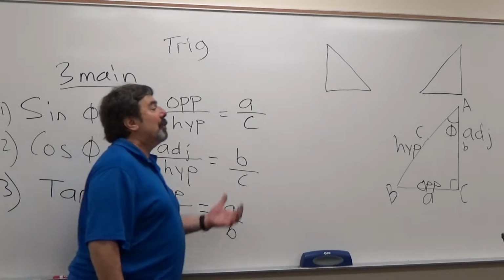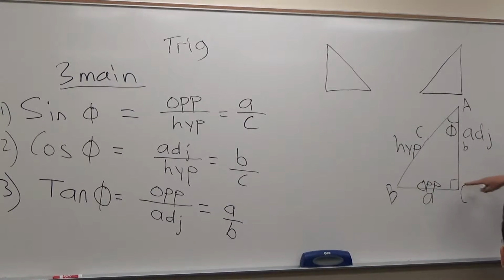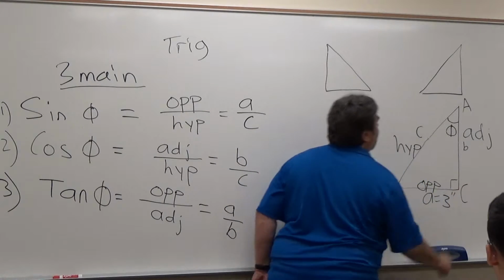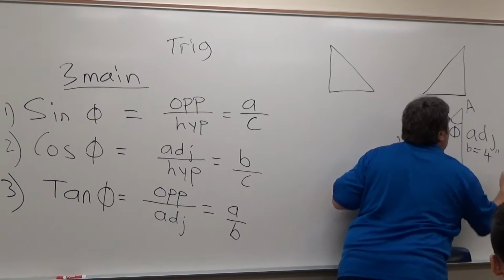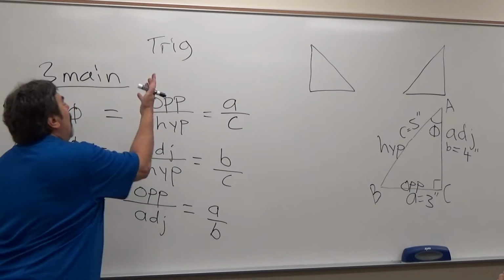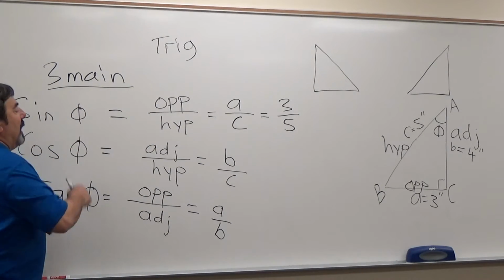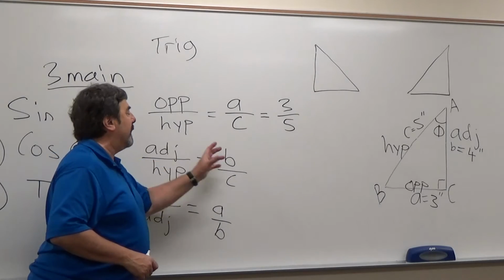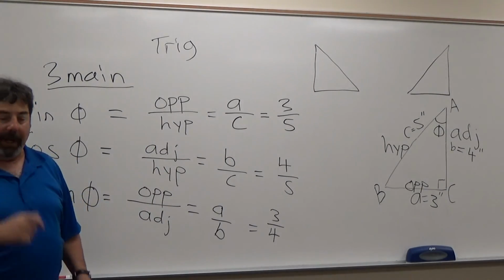Description: Given a right triangle & the length of all 3 sides, find the sin x, cos x, and the tan x. We first label the sides with respect to the location of the given angle, then we apply the trig definitions, opp/hyp, adj/hyp, and opp/adj.